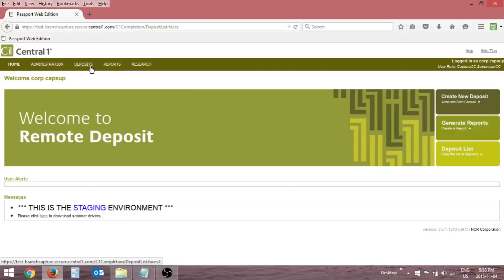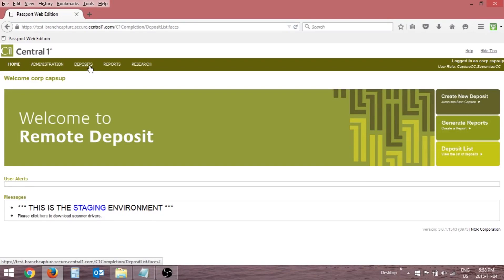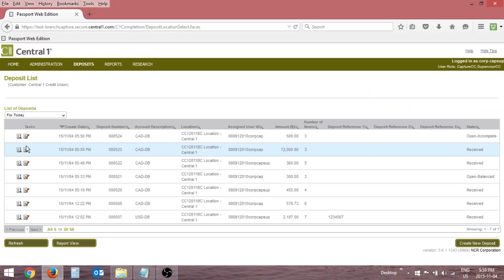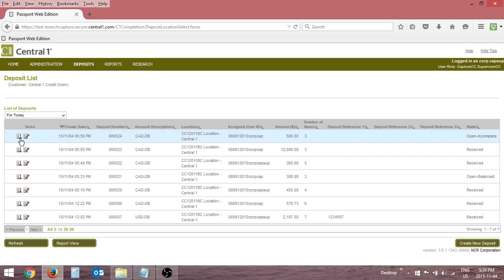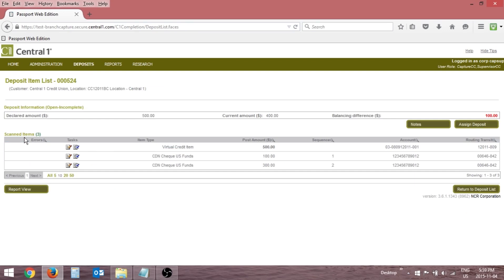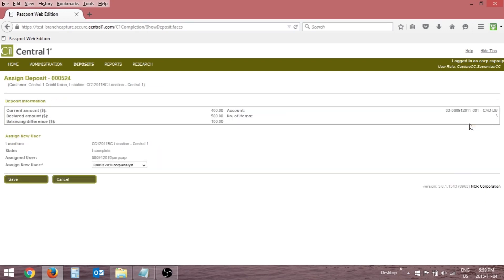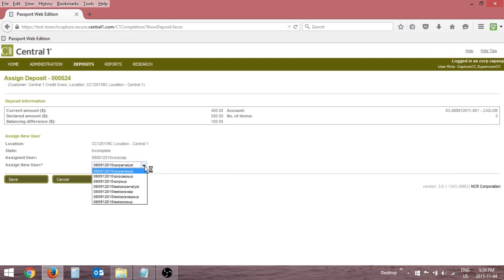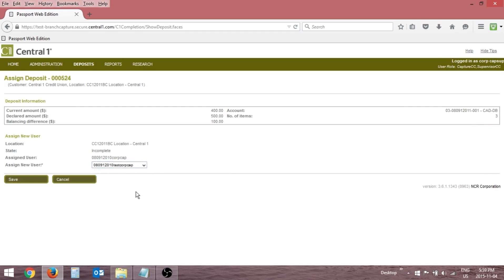BizSimple Cheque Deposit Video Tutorial - 15. Assigning a Deposit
BizSimple™ makes depositing your business cheques simple. If you regularly deposit a large number of cheques or you have limited access to one of our branches, this may be the ideal solution for you.